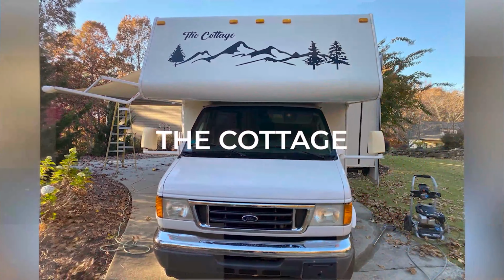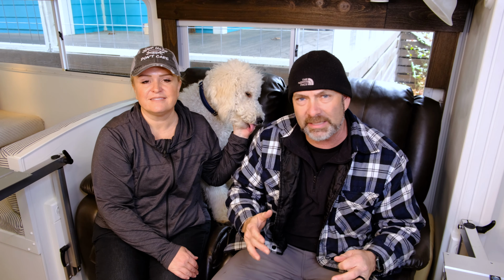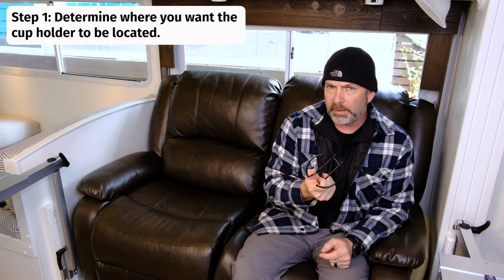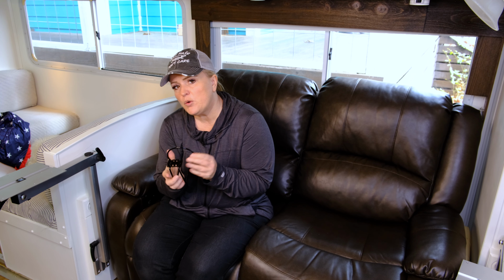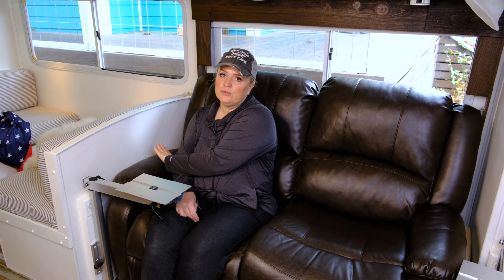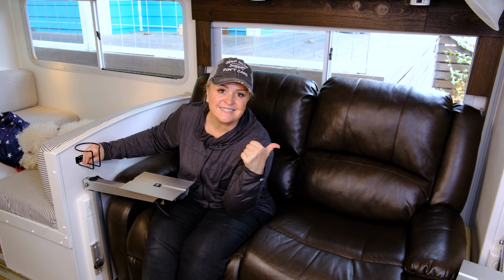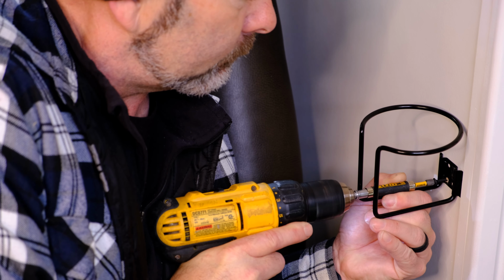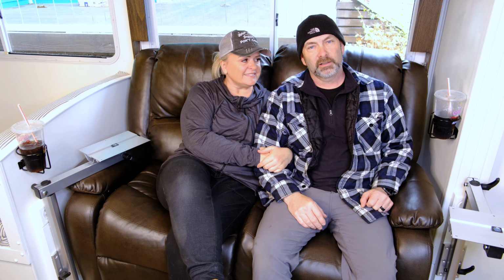DIY EASY RV CUPHOLDER FIX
Are you tired of spilling your drinks in your RV while on the road? We've got a simple and budget-friendly solution for you! In this DIY RV cup holder installation video, we'll walk you through the step-by-step process of adding convenient cup holders to your recreational vehicle. No more wobbly cups or messy spills! In just a few easy steps, you can upgrade your RV's interior and make your travel experience more enjoyable. Whether you're sipping on your morning coffee or staying hydrated during your road trip, having secure cup holders in your RV is a game-changer. Thanks for being a part of our journey, and as always BE FREE!

This is at no extra cost to you.  We do not recommend any products we have not used and benefited from.  We are not “Do It Yourself” or travel experts.  Please be sure to do your own research to determine what is right for you.